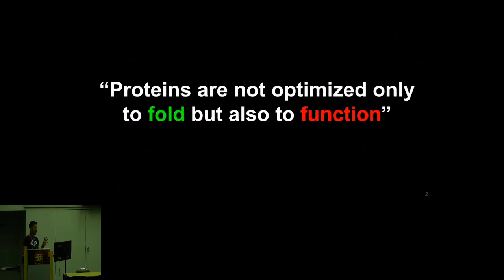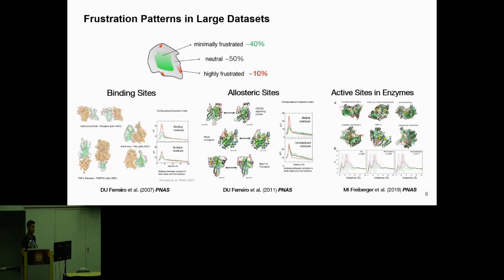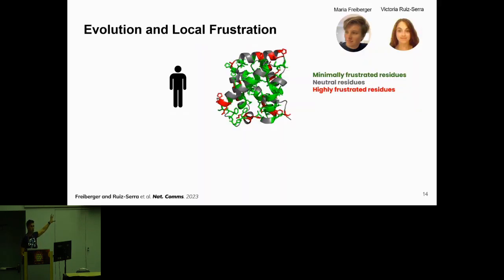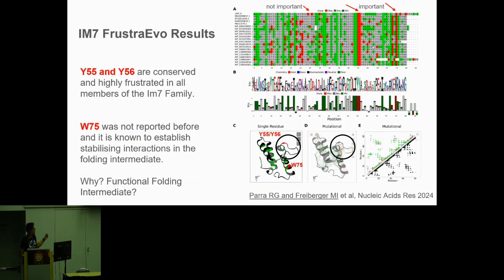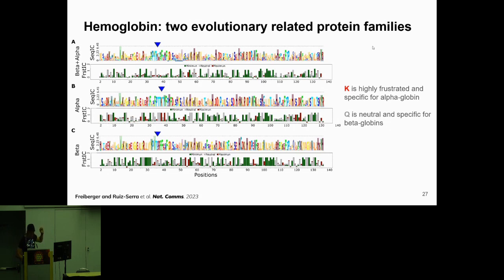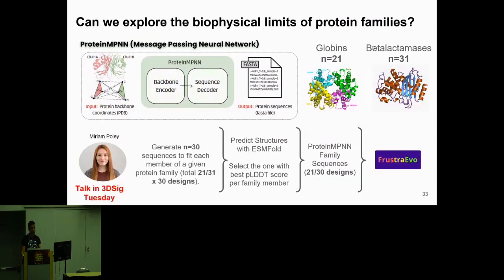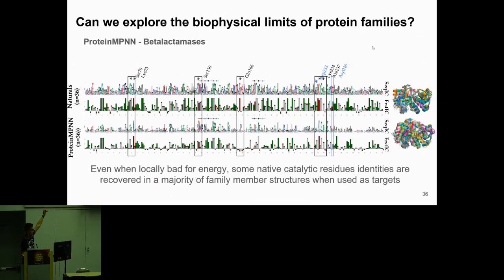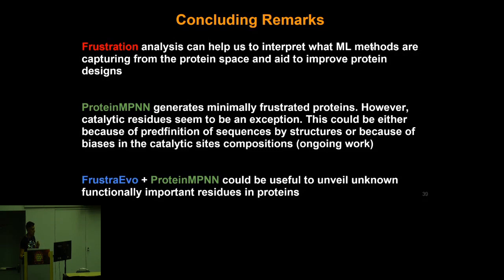Energetic Local Frustration Through Time and Species - R. Gonzalo Parra - Function - ISMB 2024